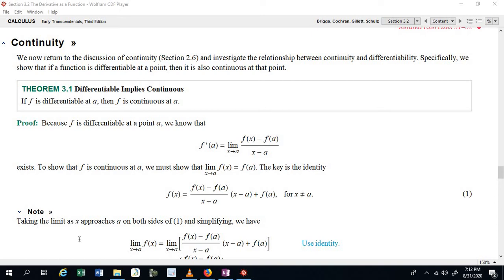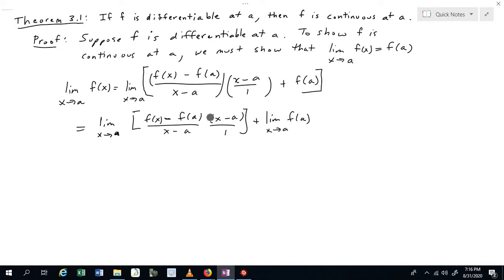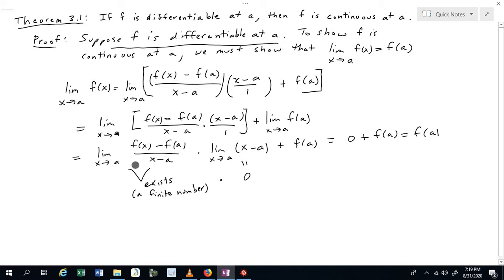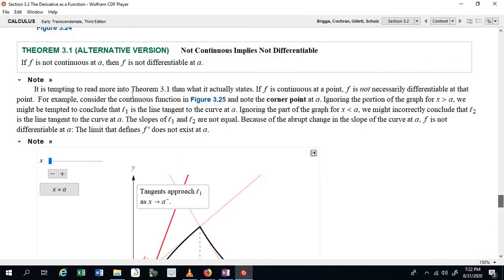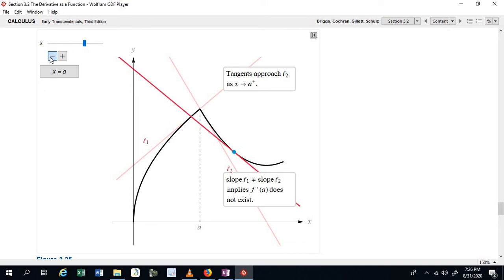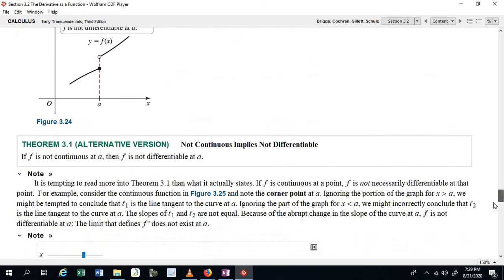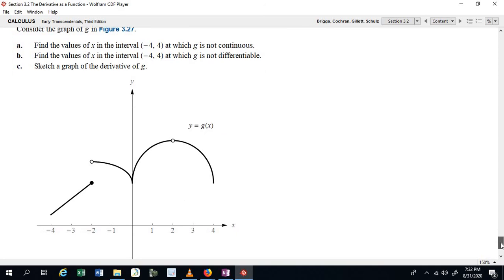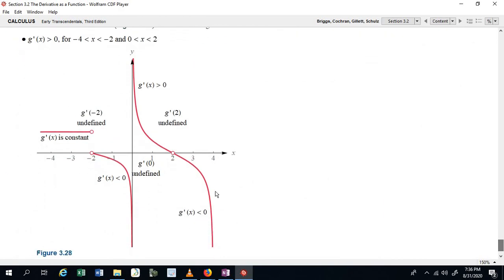Math 2413 Sec 3.2 (Part 3) Relationship between Continuity and Differentiability